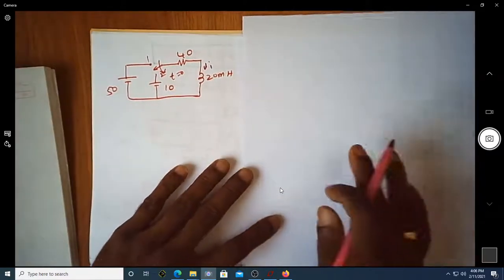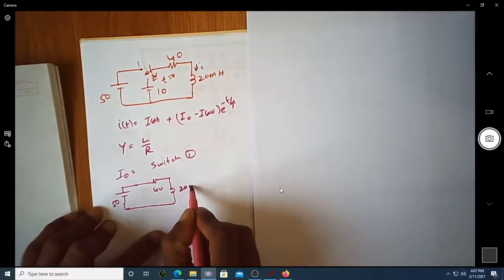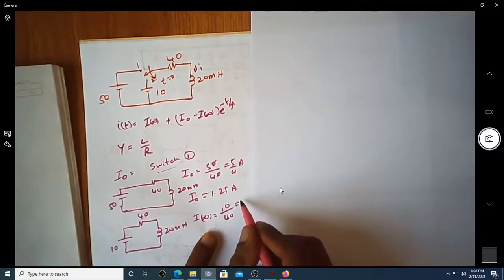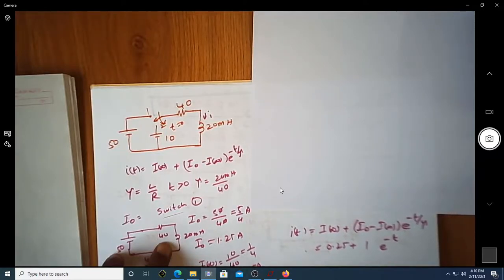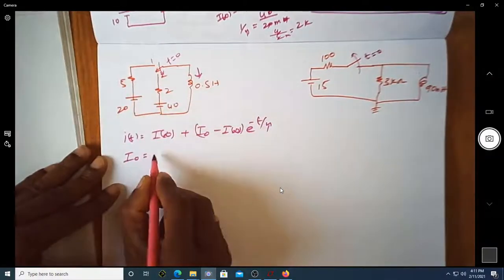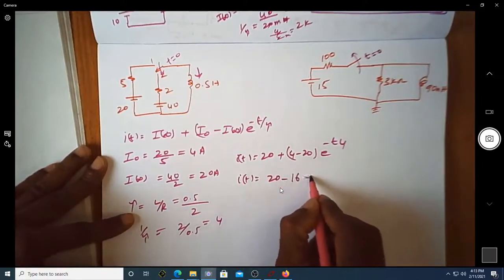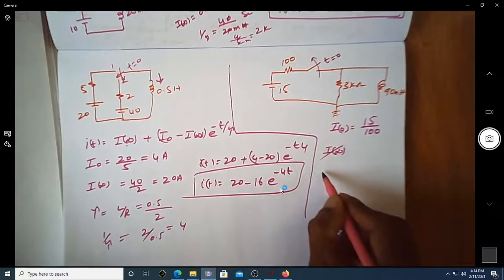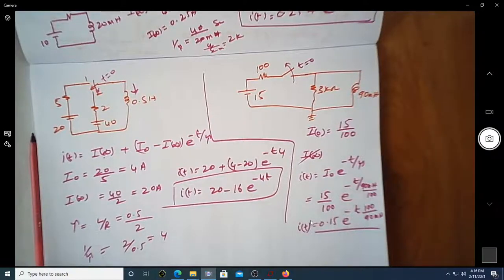RL circuit problems1